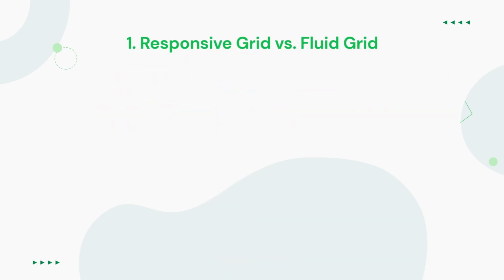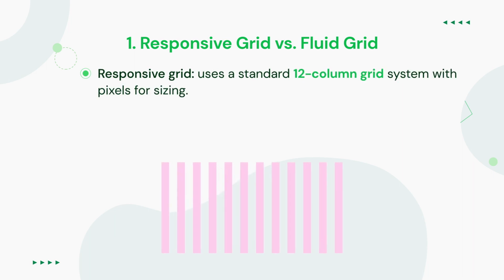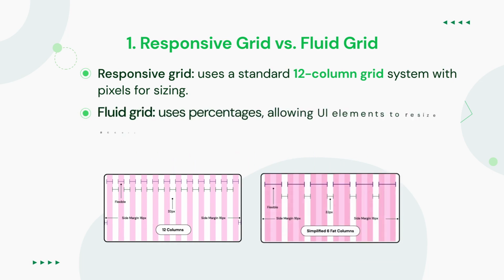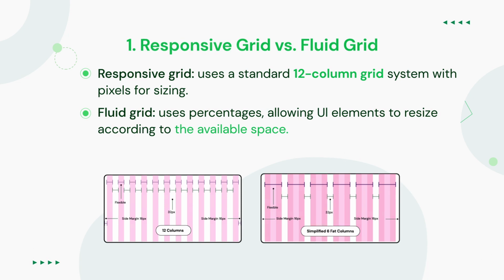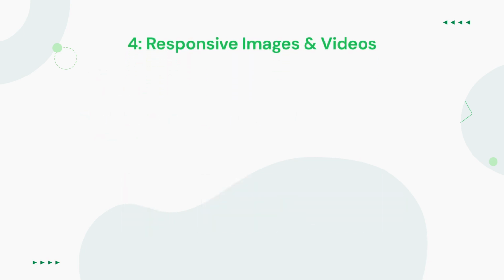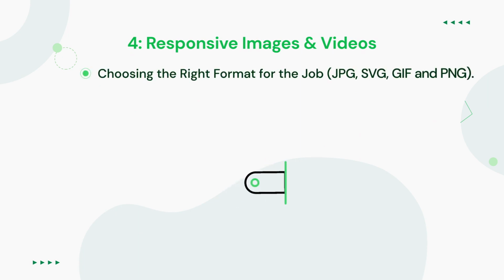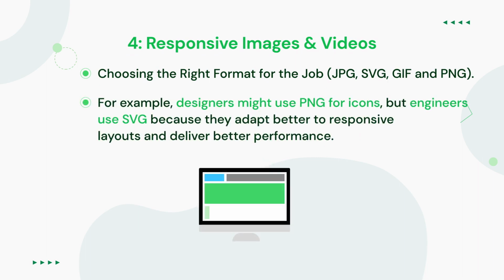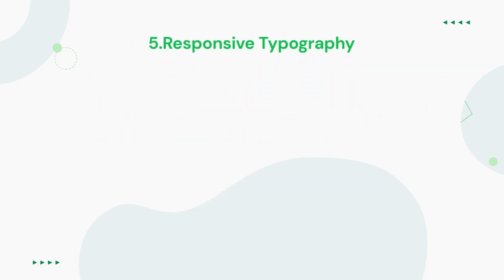UI design tips 💡uiuxdesign